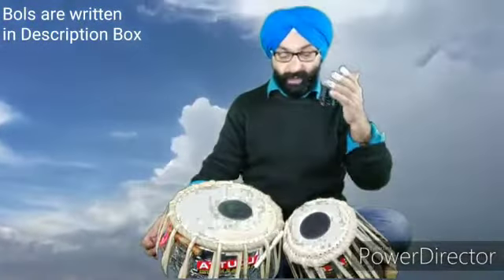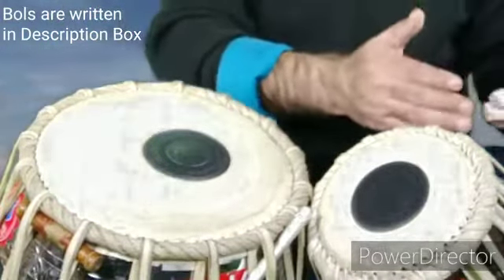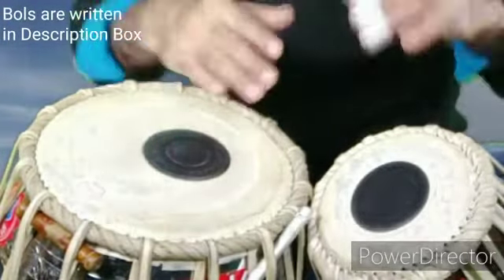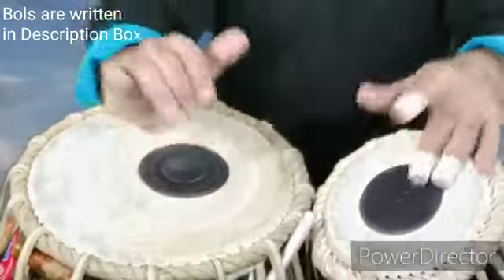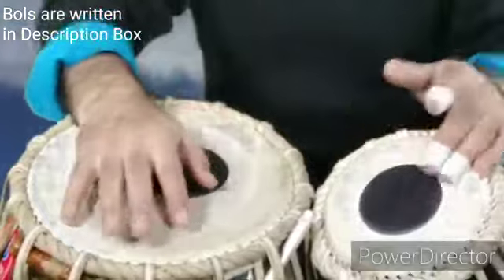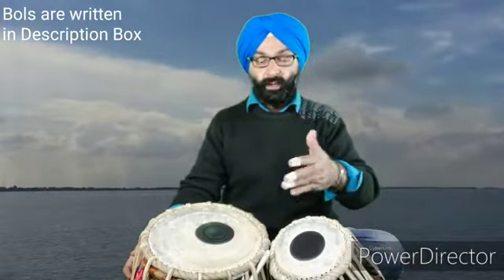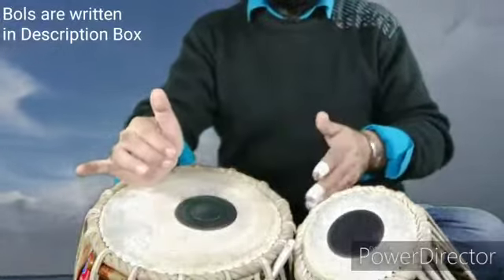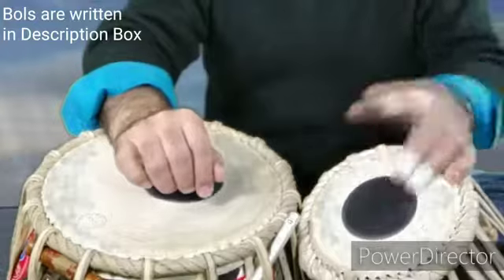Tabla Lesson #8 Keharwa Very important Thekas ठेके Compositions Chalant Keharwa बढ़िया कहरवा 360